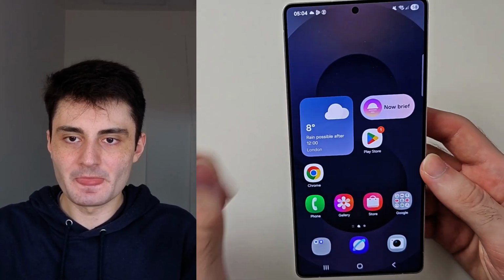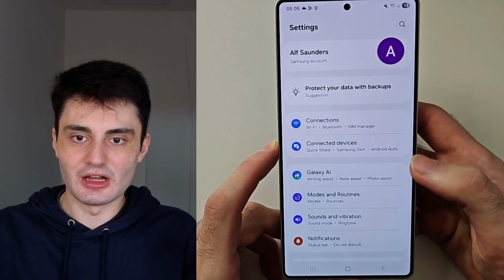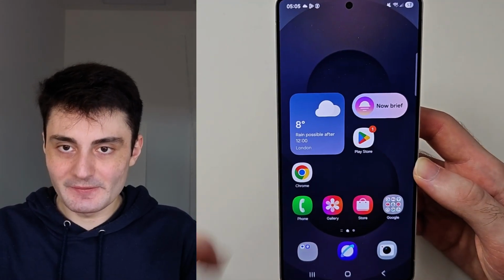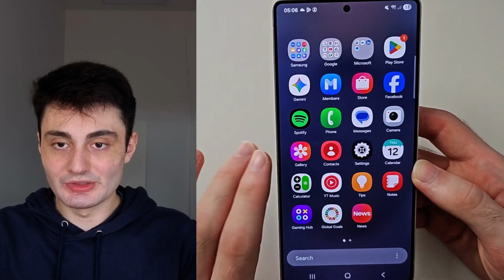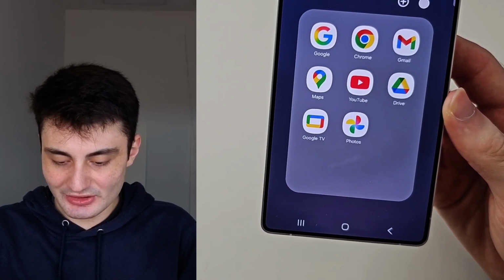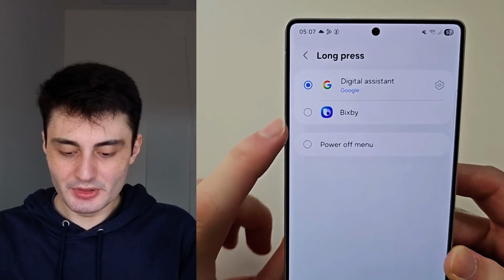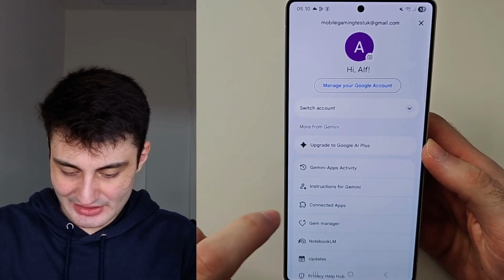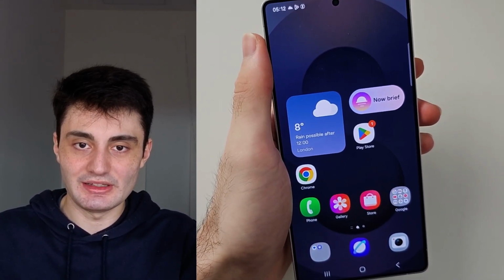How To Remove Bloatware on Samsung Galaxy S25, Ultra, Plus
Learn how to remove bloatware on Samsung Galaxy S25, Ultra, Plus by disabling any unwanted app, removing any features that are forced to be used by default, and other tips to remove as much bloatware and junk off of your Samsung S25 series of phone.